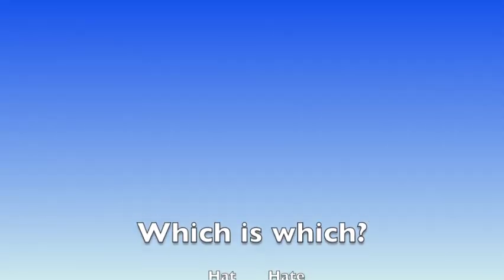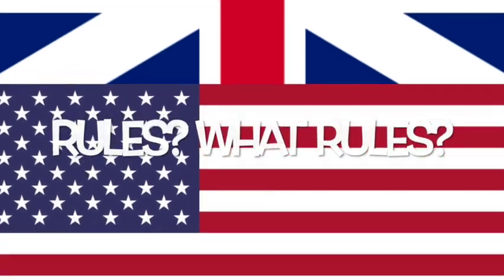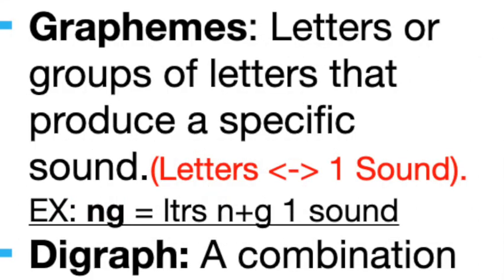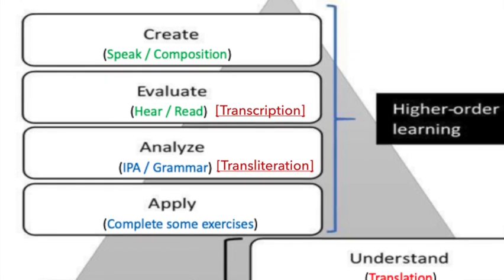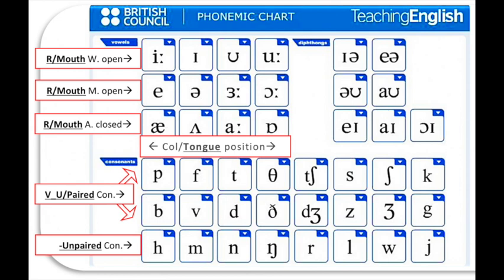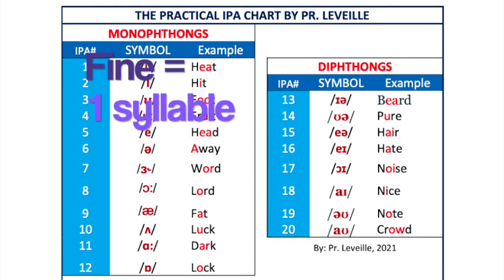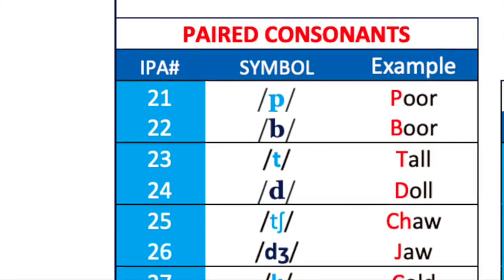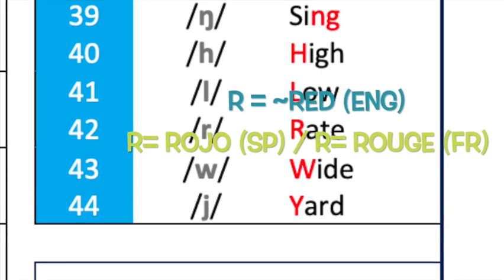The Practical IPA Chart from Dr Les for IBC Learning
Have you ever wondered how to pronounce a vowel in English? Well, wonder no more, the Practical IPA from IBC is here...We bring to you more than 20 years experience teaching Business English as a second language in Florida, Boston, and Dakar, Senegal.  We know, without a doubt, that English is one of the most practical languages you've ever learned.  It is the international language of science and commerce.  We want to share our passion with you for the language of Shakespeare.  We promise to always bring you the English you need to succeed.